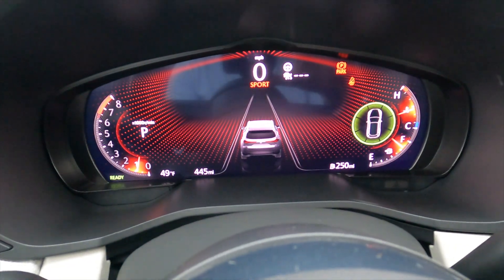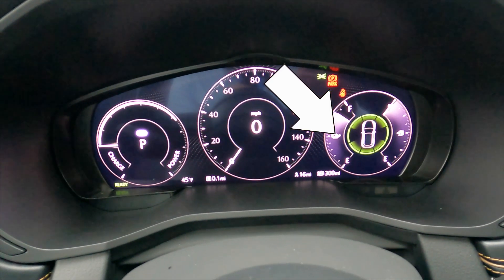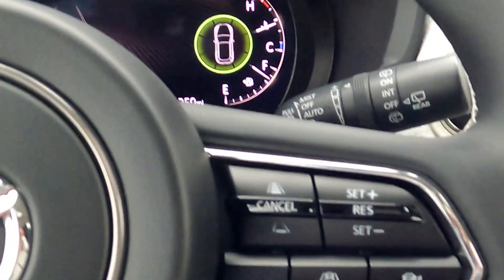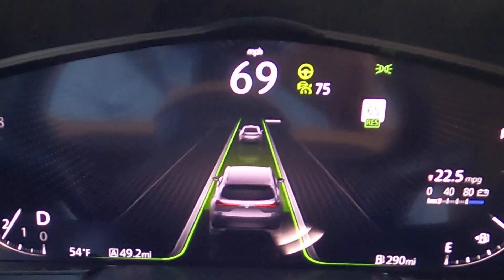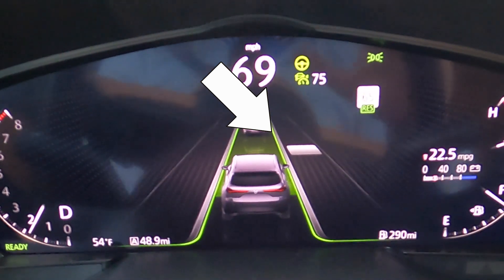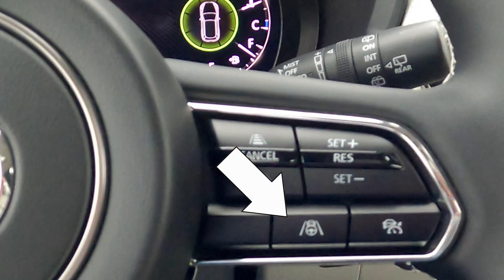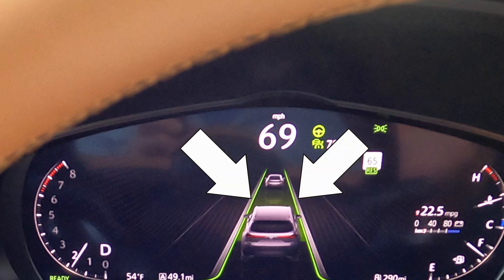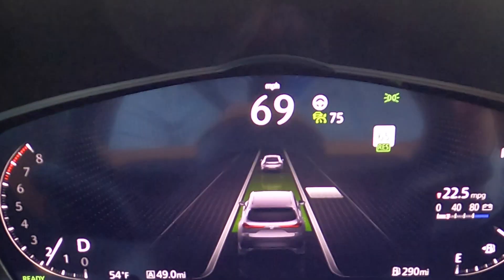What Technology Did Mazda Put in the 2024 Mazda CX-90? I ask an HMI Expert to Explain.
Matthew Valbuena is the HMI & Infotainment Manager at Mazda North America. And he knows all about the technology behind what we see on the instrument cluster and center console touchscreens. Not to mention how the CX-90 will measure your eye line and adjust the seat for you. Whaaat?? Yup.

Meguiar's Glass cleaner
Meguiar's Quick Detailer
Meguiar's Microfiber towels

Video Chapters
0:00 HMI overview
0:37 Cruising and Traffic Support
4:37 Driver Personalization System